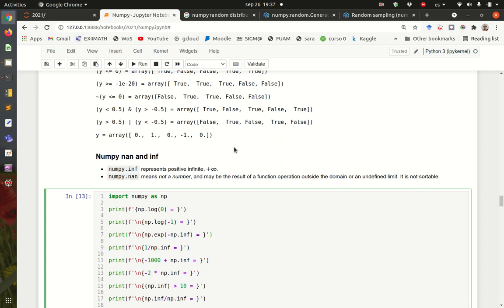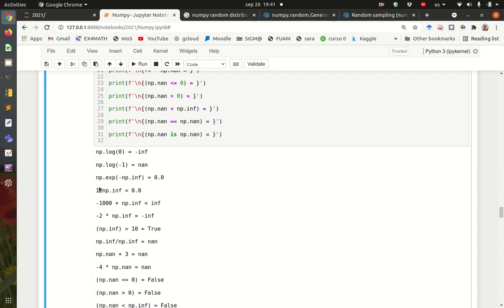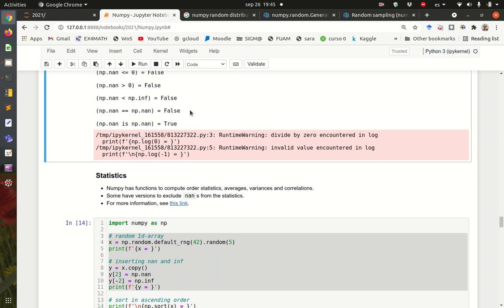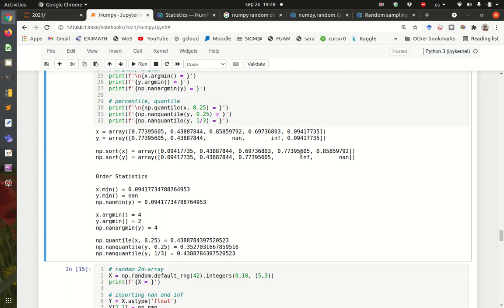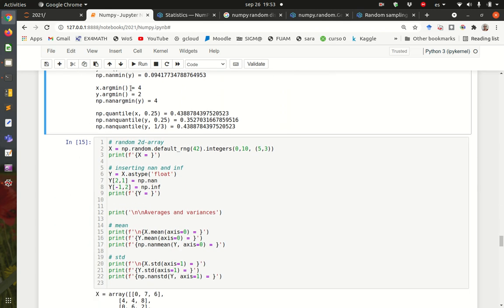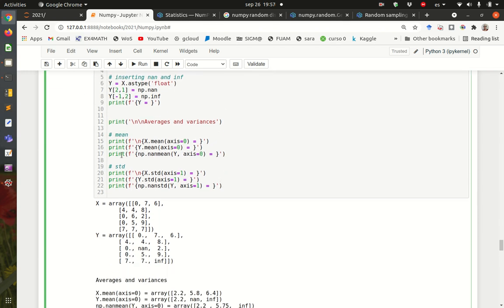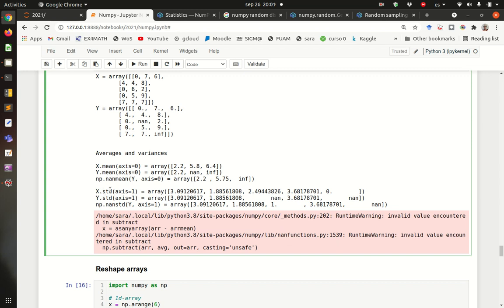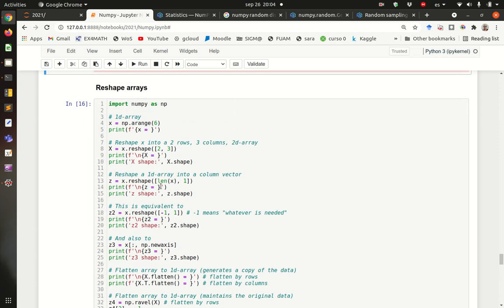ICE numpy 5 nan, inf and statistics